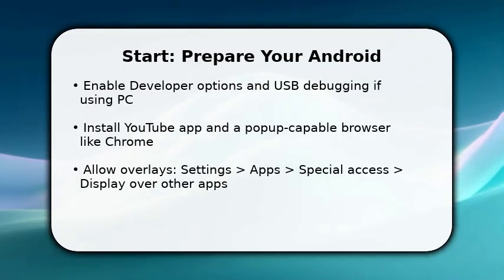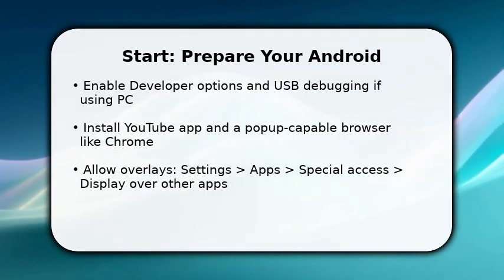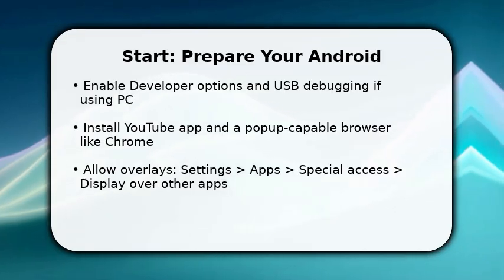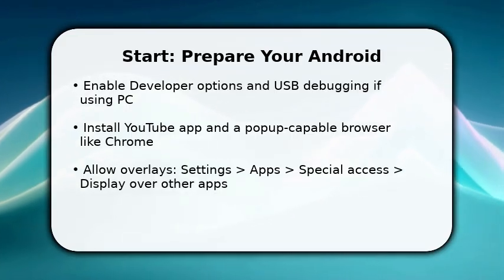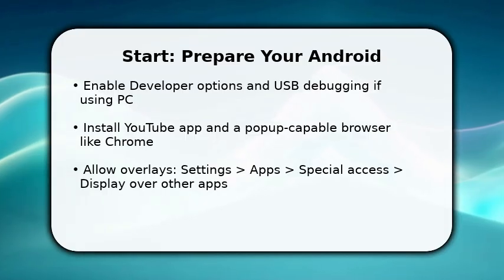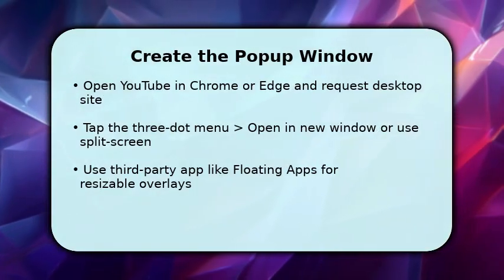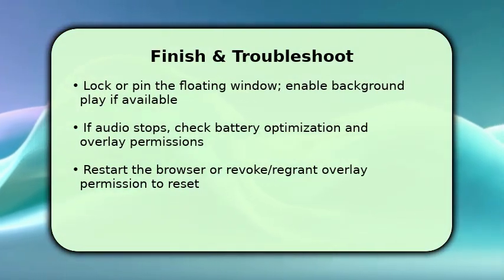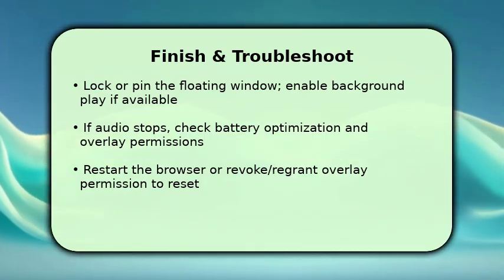How to Make Youtube Pop Up Window Android (easy Method)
Discover the simple steps to activate YouTube's pop-up window on Android devices. This quick guide is perfect for users looking to enhance their viewing experience with additional information and controls directly from within the video player.

YouTube, Android Pop Up Window, Activation Guide, Video Player Controls, Enhance Viewing Experience, Smartphone Tutorial, Media Interface Accessibility, Direct Information Display, On-Screen Help Features, Digital Device Usability